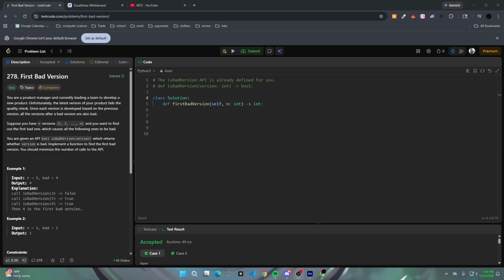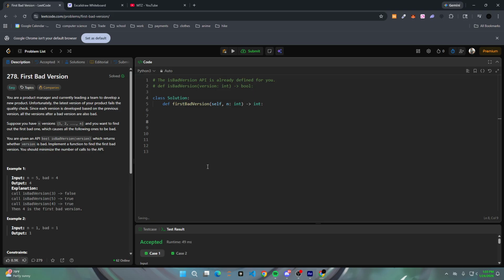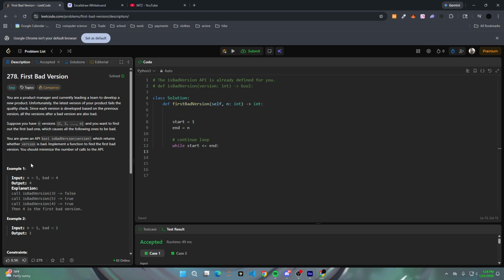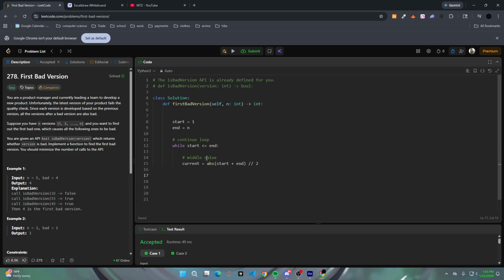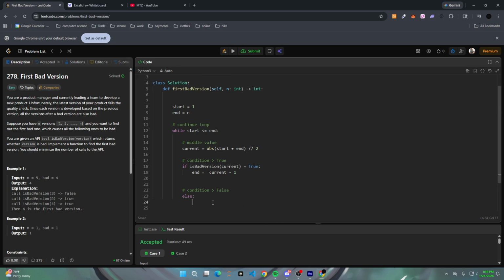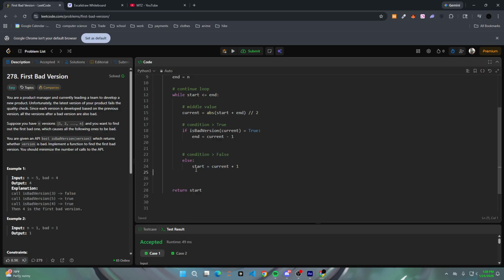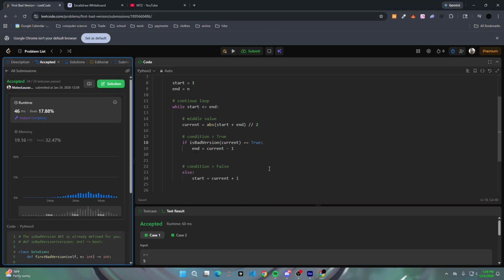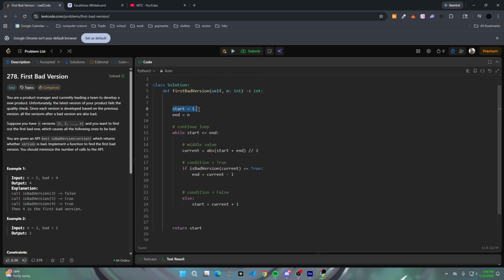Doing LeetCode Everyday!! (Day 22) - First Bad Version